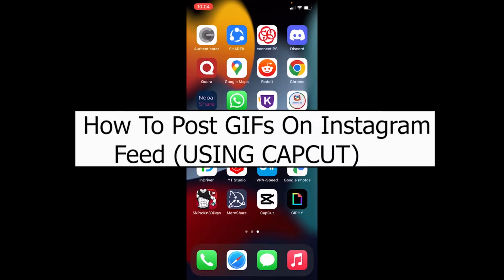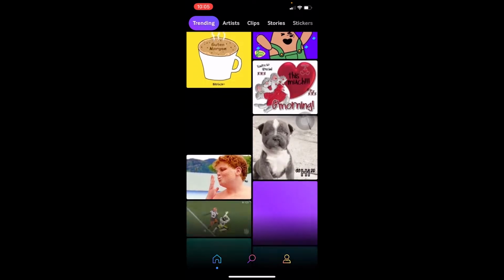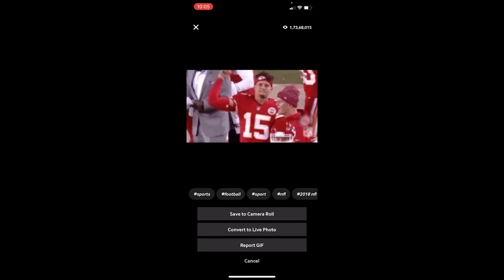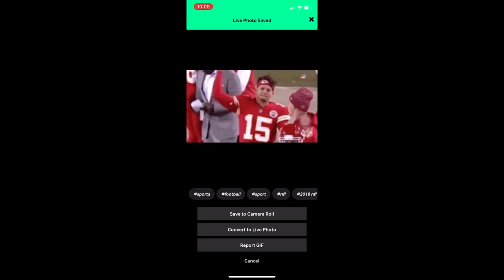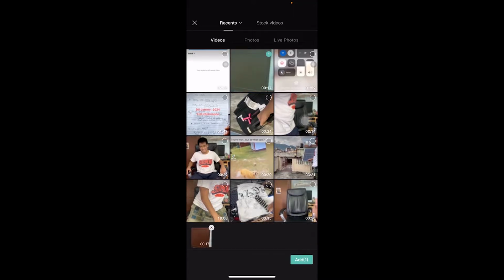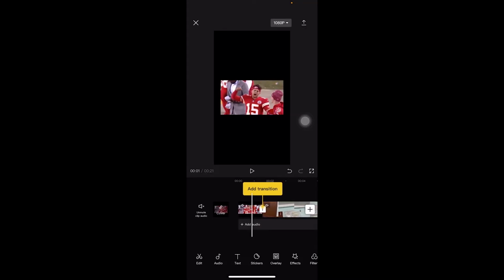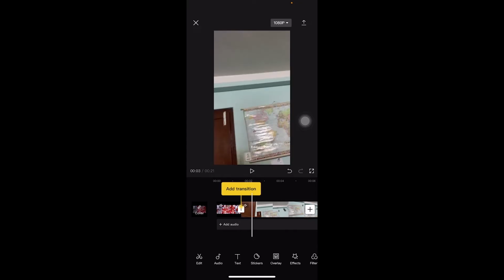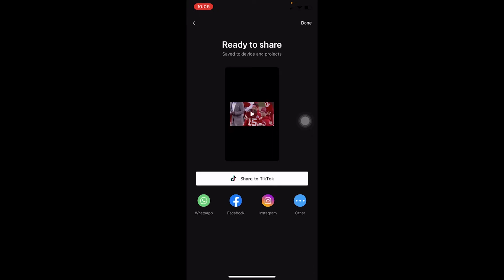How to Post GIFs on Instagram Feed Using CapCut? (2023)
Learn how to post gif on instagram feed using capcut in 2023.

Confused about how to post gifs on your Instagram feed? This video explains the exact steps on how to post gifs on Instagram using capcut. Make sure you watch the video till the end to learn it in much detail. You need two apps, one is capcut and the other is giphy. Once the video is added over here, what you want to do is click on the plus sign. At this point, I'm going to choose full screen and click on allow access to all photos. Right at the top of the page, you can choose a story or a feed, so I'm going to choose feed. And, as you can see, this is the video. If I click on share, this video will be uploaded to instagram, but I don't want to do that right now, so i'm not going to do it.